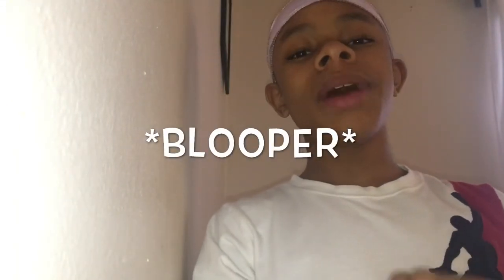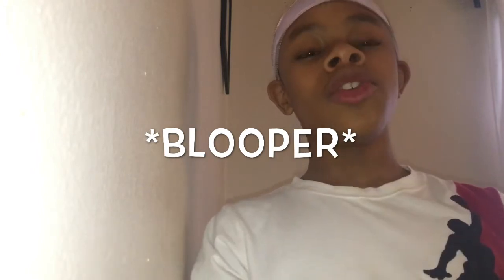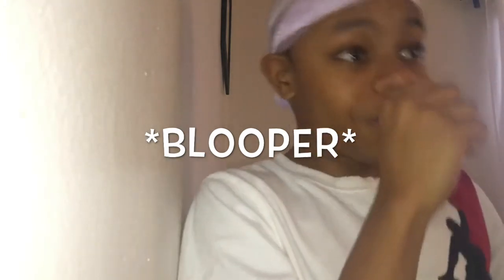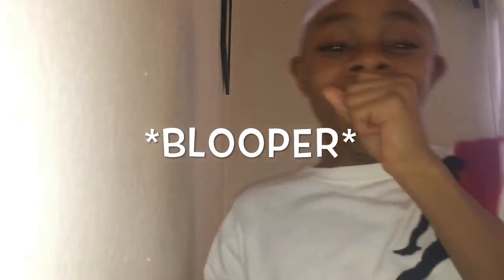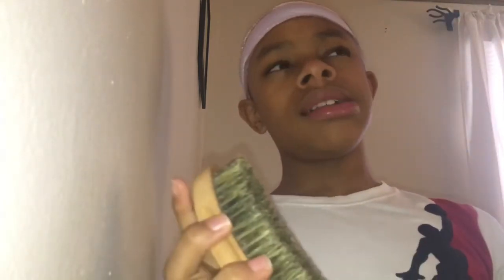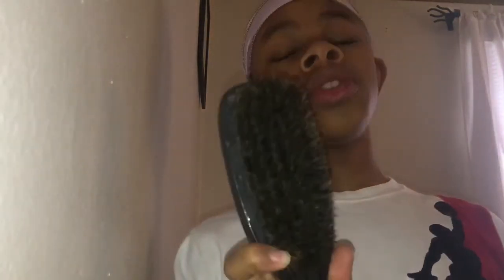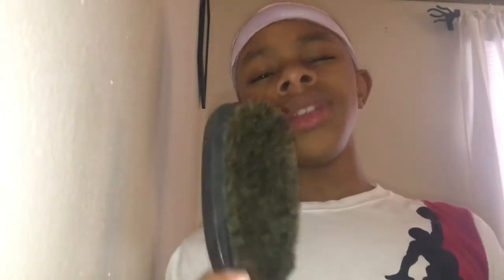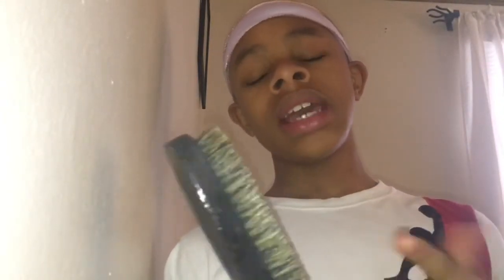HOW TO KEEP 360 WAVES IN SCHOOL